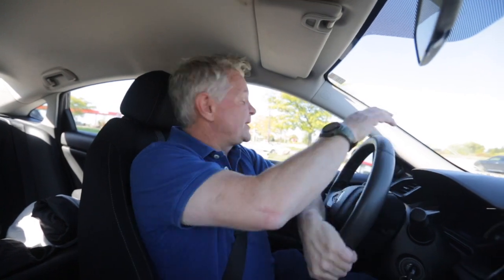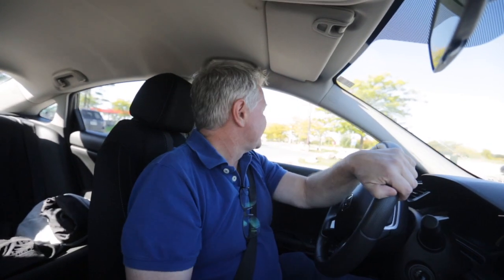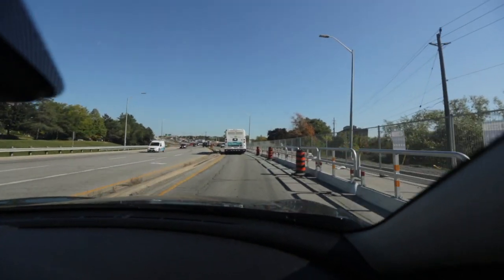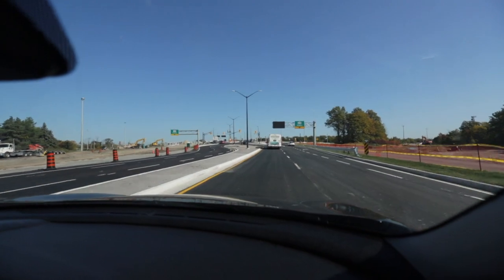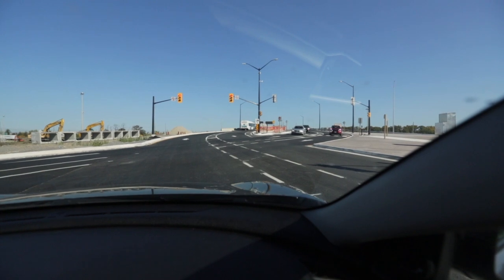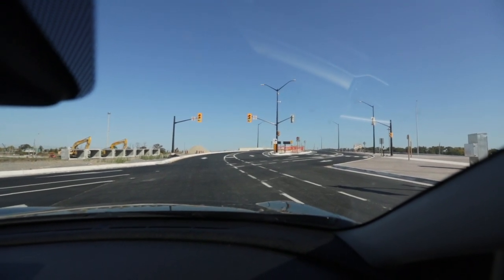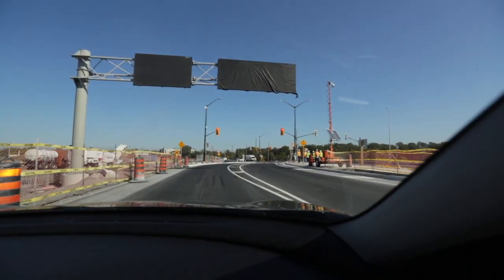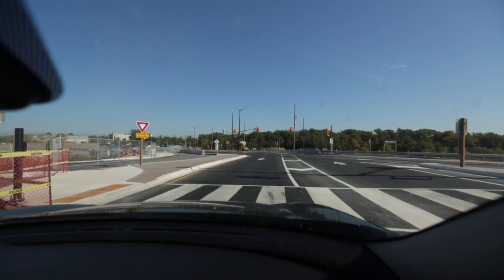Interchange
This video is about Diamond Interchange